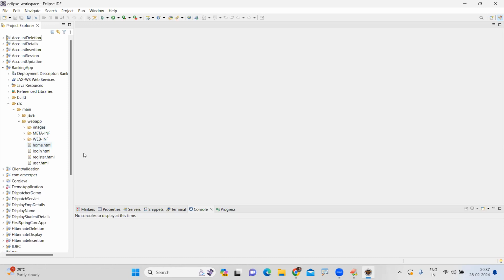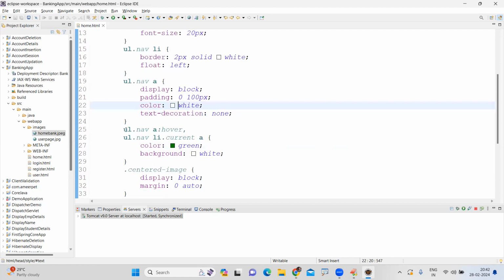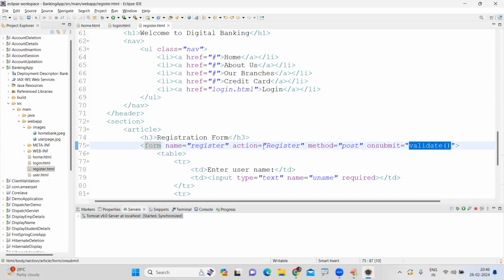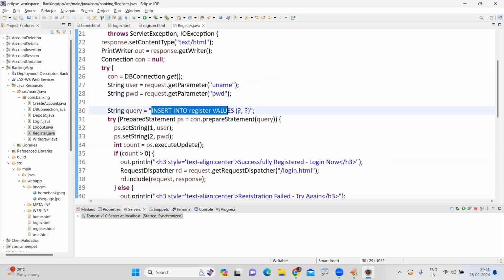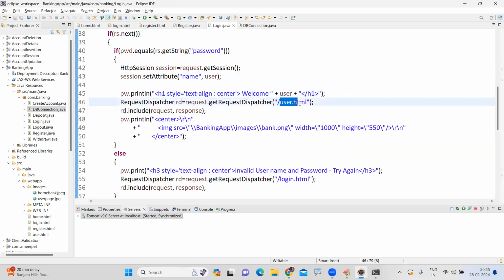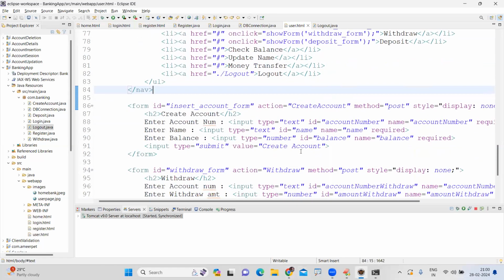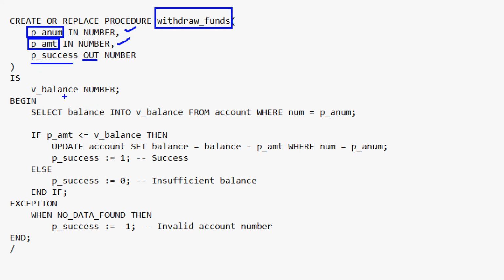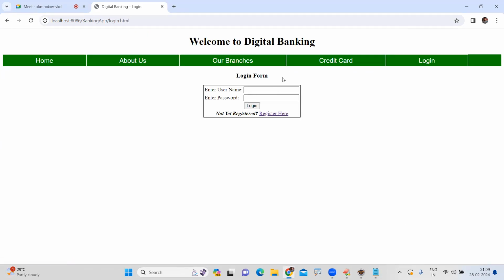Banking Project Complete using Servlets | Ameerpet Technologies | Full Stack Training | By Srinivas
Discover our easy-to-use banking app! Built with Servlets, UI, and Oracle, it offers secure login, registration, and thorough validations. We use prepared statements, callable statements, and stored procedures for smooth database operations. Plus, enjoy seamless transaction management. Join us to explore how this app simplifies banking for everyone!